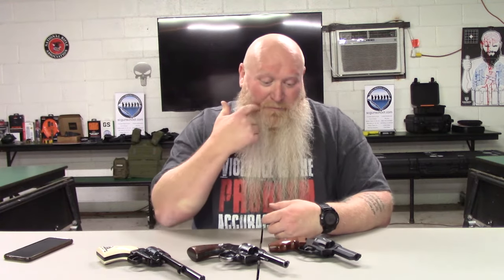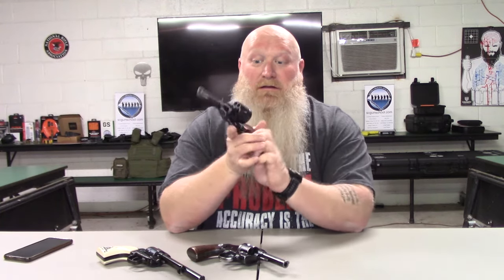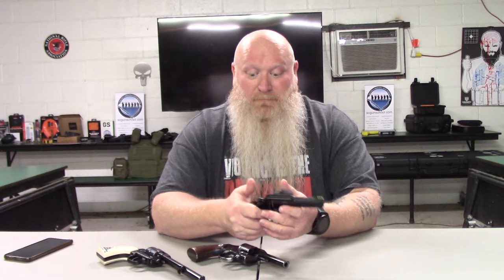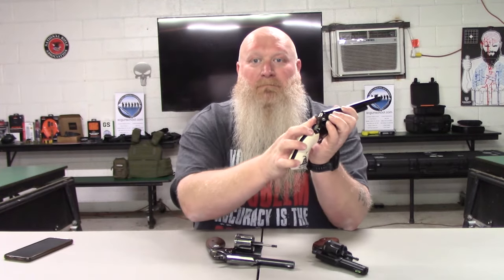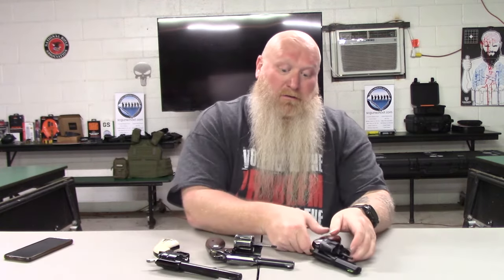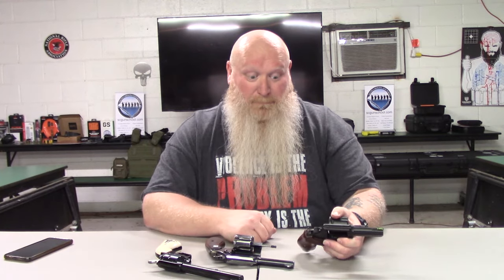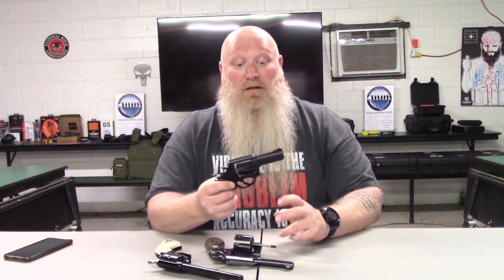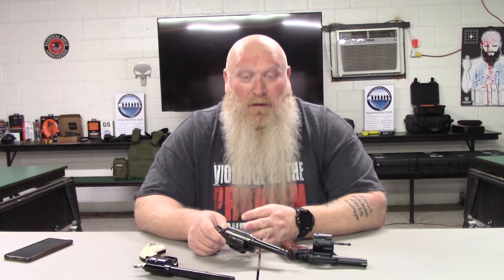Understanding Revolvers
Here is a little video talking about revolvers to help some understand them that have never used them or even held them so they can see all the options available.